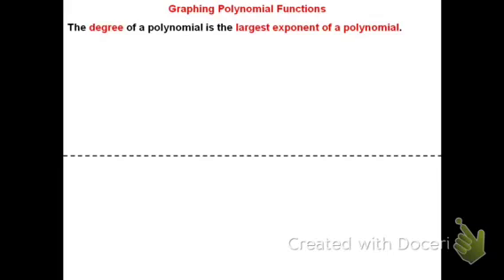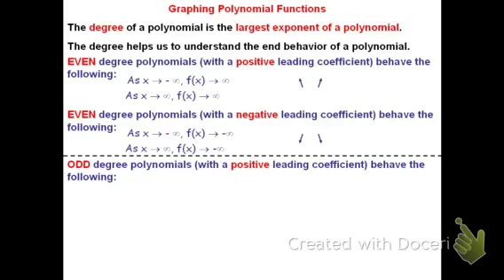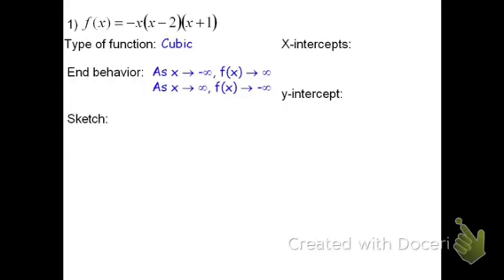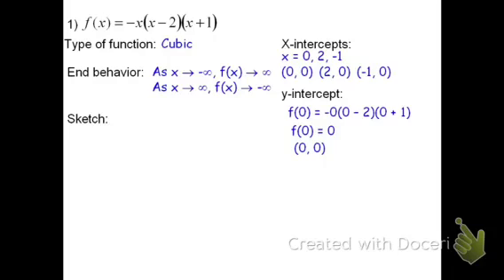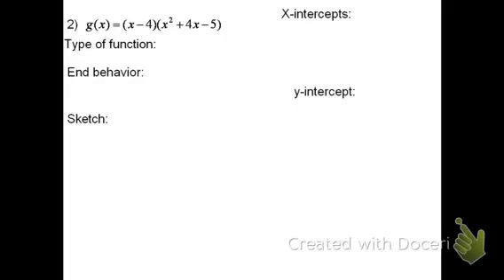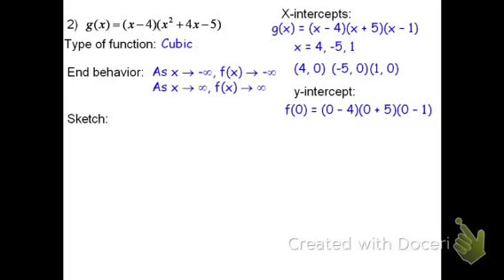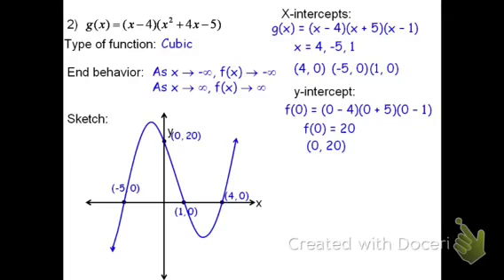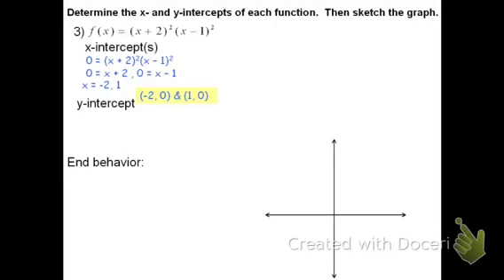Graphing Polynomial Functions